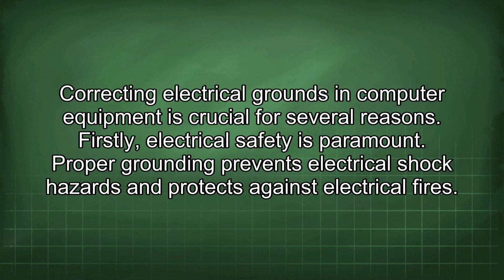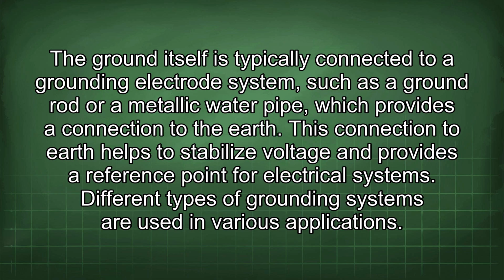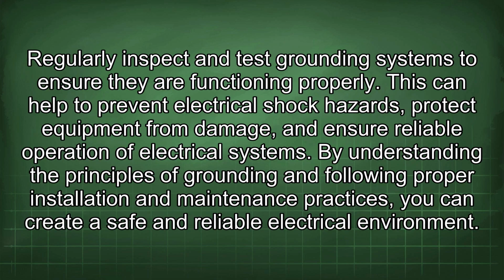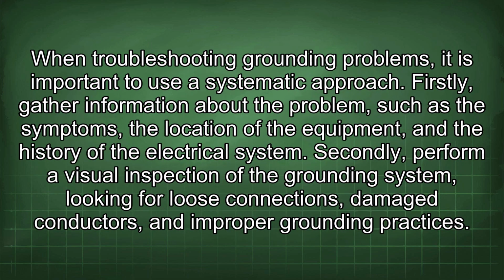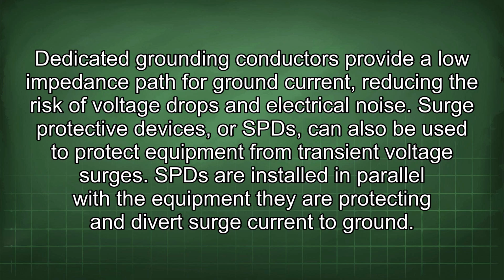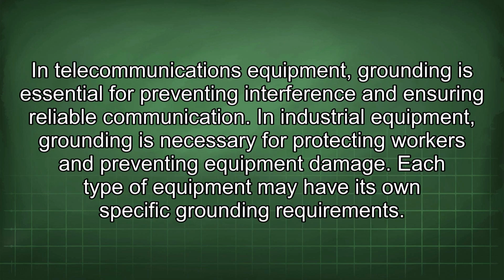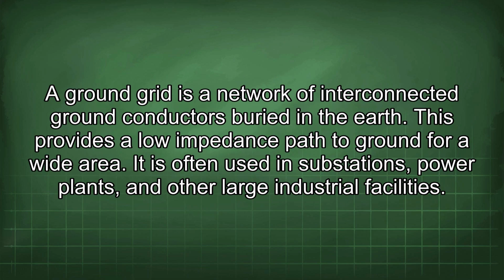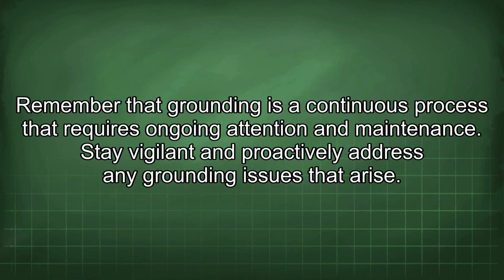Correcting Electrical Grounds For Reliable Computer Equipment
Learn the crucial reasons for correcting electrical grounds in computer equipment. Proper grounding prevents electrical shock, protects equipment from damage, and ensures data integrity. Discover how to explain these benefits to customers effectively.